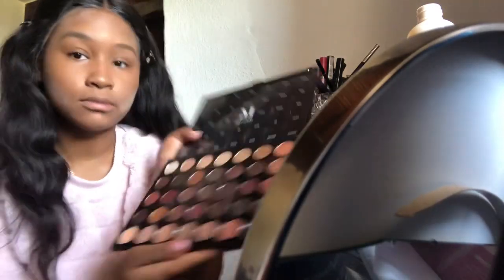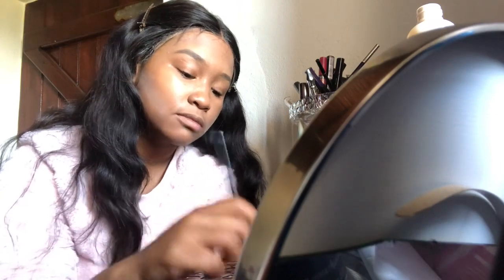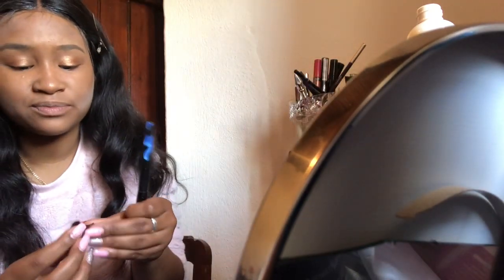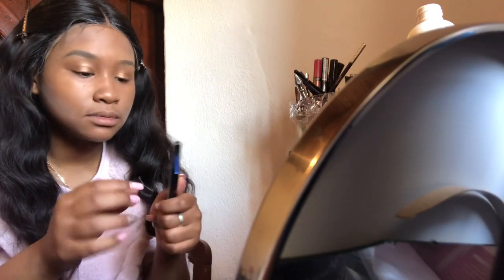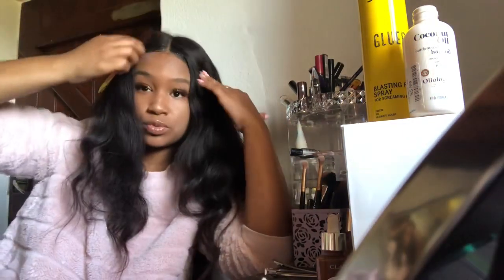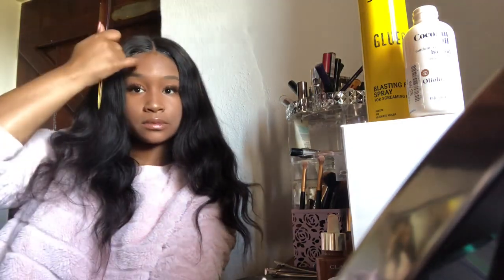GLAM GRWM 😍| itzzariel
Welcome to my Channels Babes ‼️‼️❤️❤️❤️

I post ever Monday Wednesday Friday ‼️‼️

My name is Ariel
ll ive ever dreamed about was being a youtube i always started but never pulled though because i was afraid of what other people might think but its okay now and im now happy to show you guys my new life in europe.